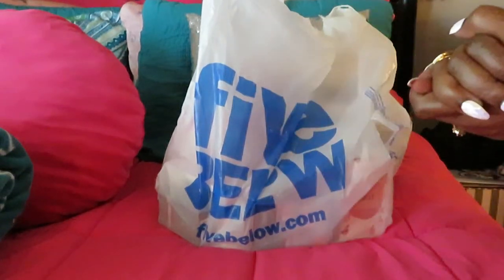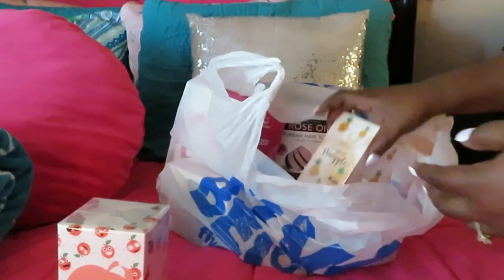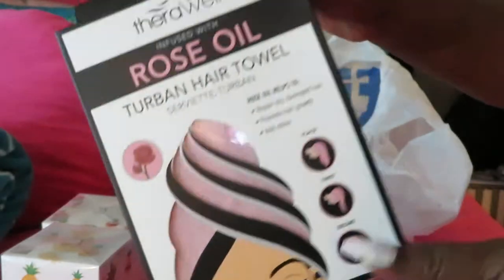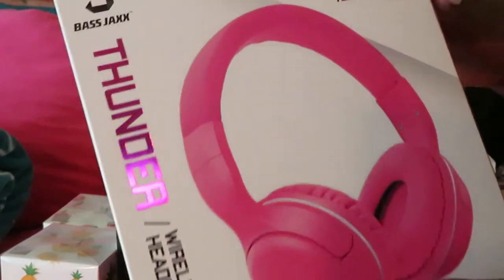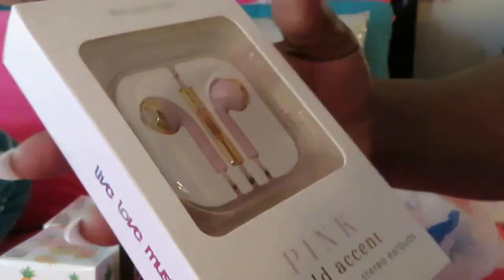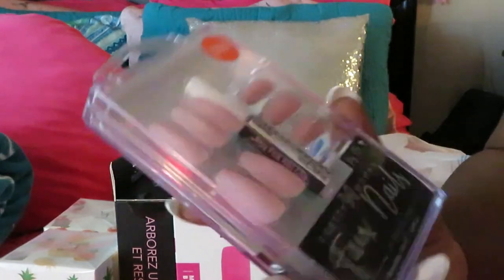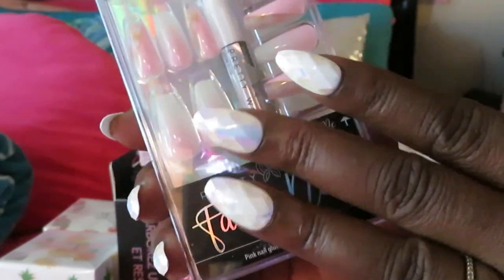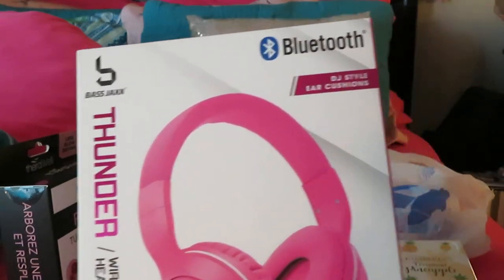FIVE BELOW HAUL | Perfumes & Faux Nails | Arickamisha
We love 5below they have some amazing prices and items. My girls can shop all day in this store. I can shop all day too I always find something I really need in this store.